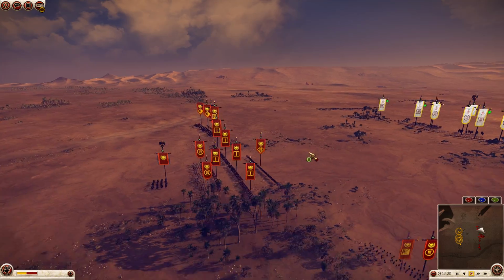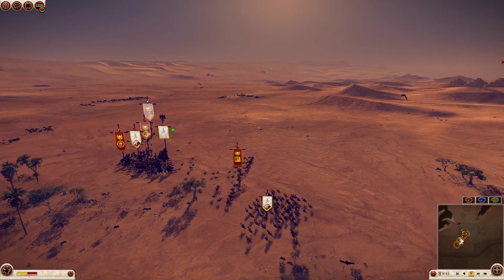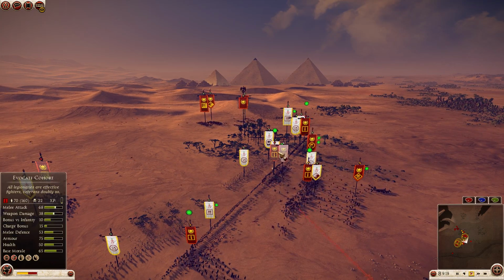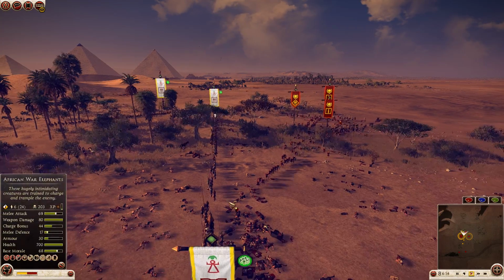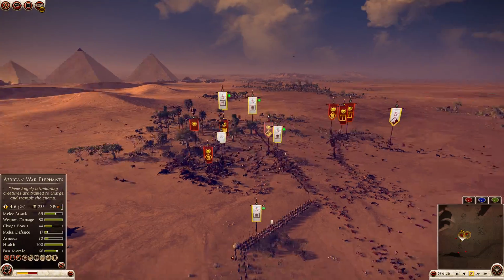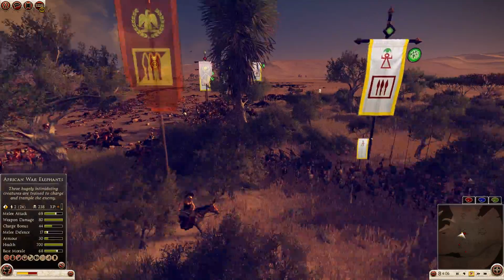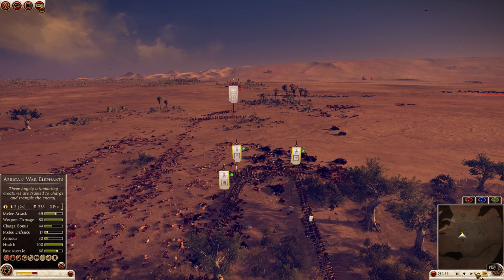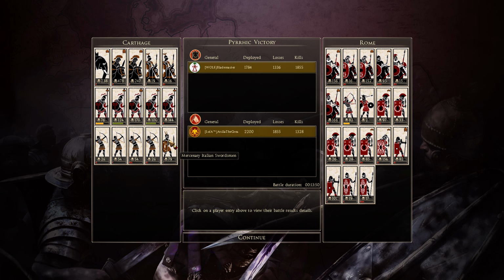Wolf "Friendlies"-Punic War vs AttillaTheGreat (Total War Rome 2 Online Battle)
Playing as Carthage with a pike core against a strong Evocati build brought by Atilla.